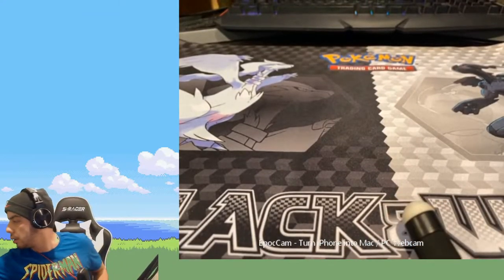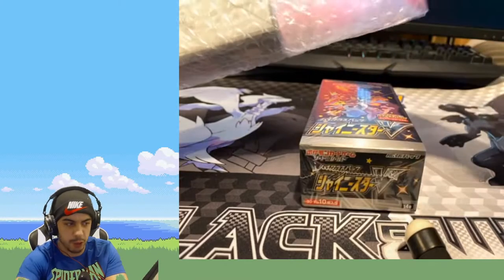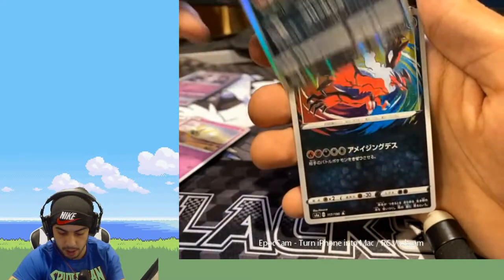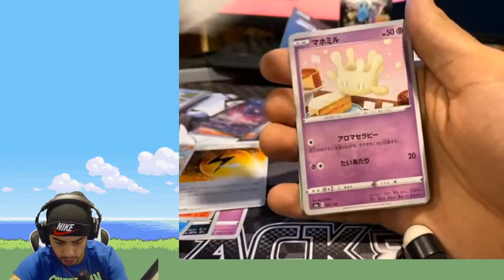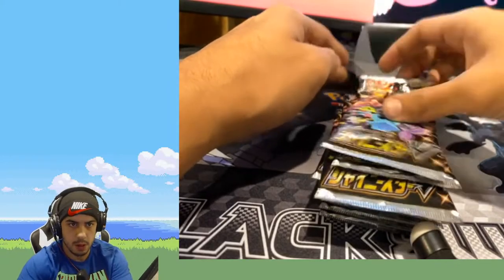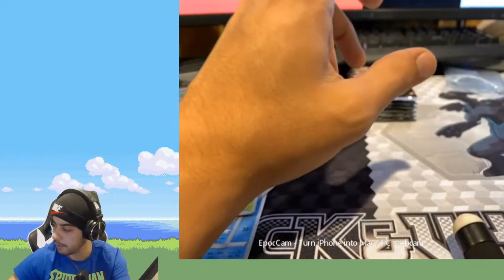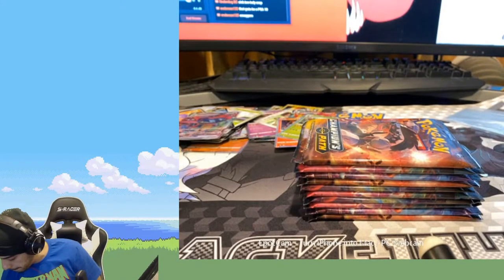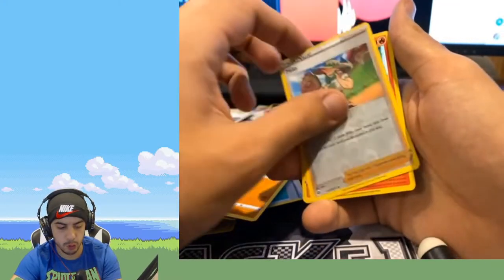*I CAN'T BELIEVE WE PULLED IT!(AGAIN)(AGAIN)* Shiny Star V Box Opening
Can't not believe we pulled this for the 3rd time!